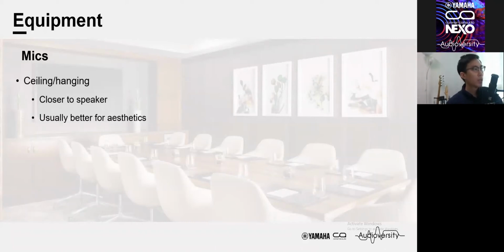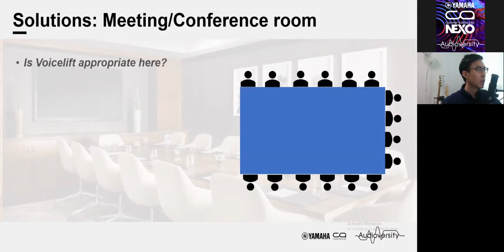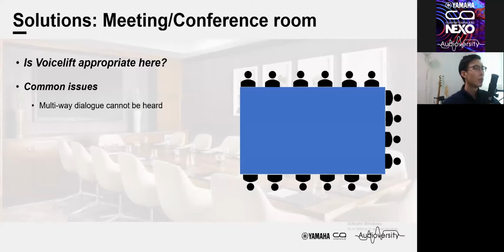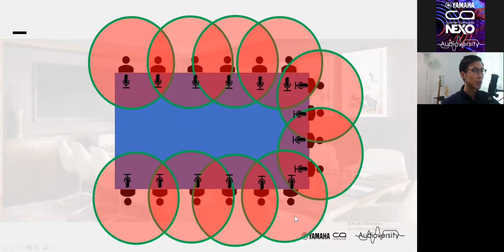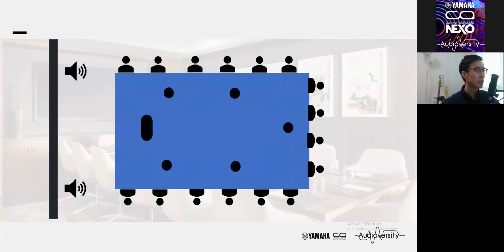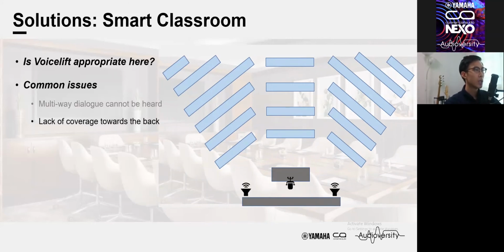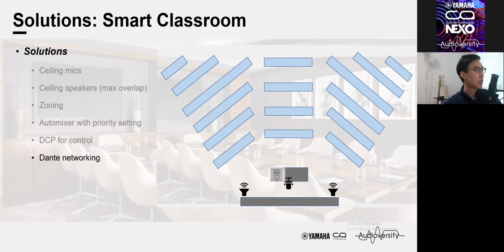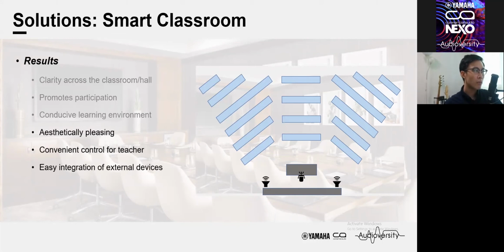Yamaha Voice Lift System Solutions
Learn about what Voice Lift is all about and how you can create a voice lift solution using tools from Yamaha's powerful MRX7-D processor!